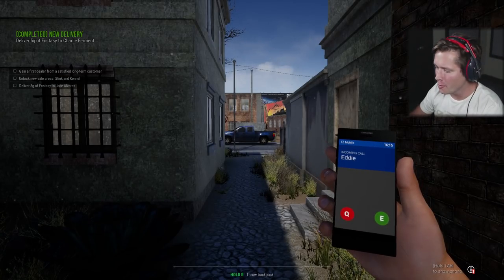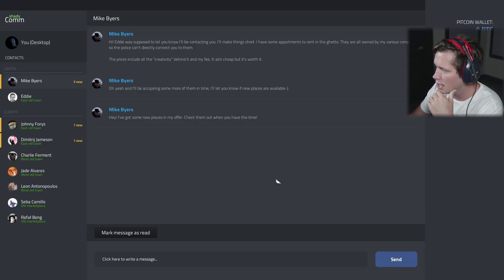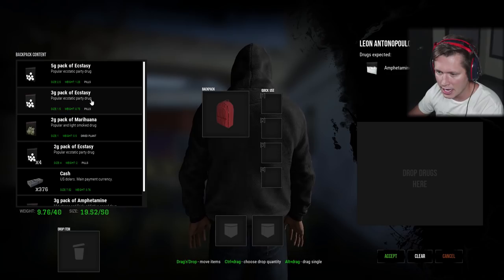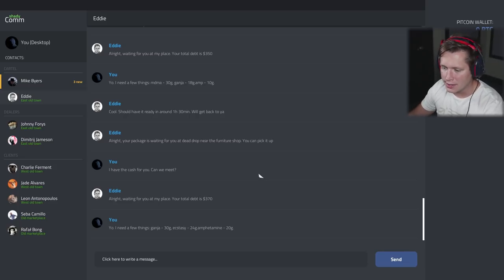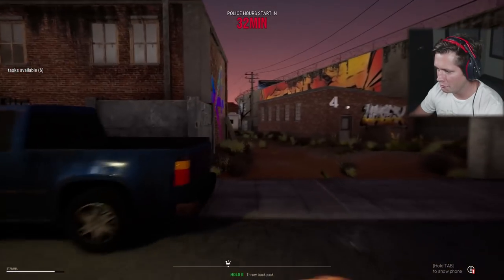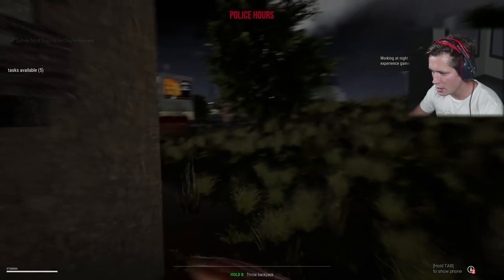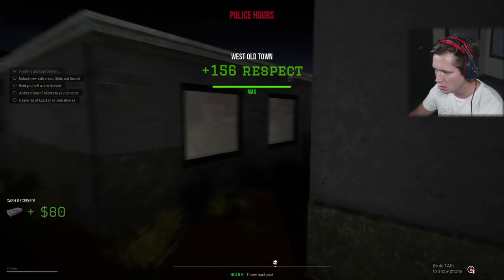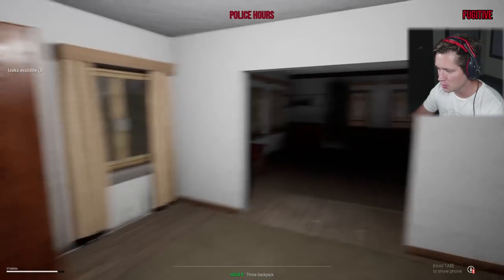HIRED MY FIRST DEALER! - Drug Dealer Simulator - Part 5